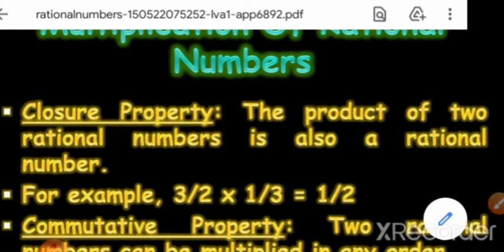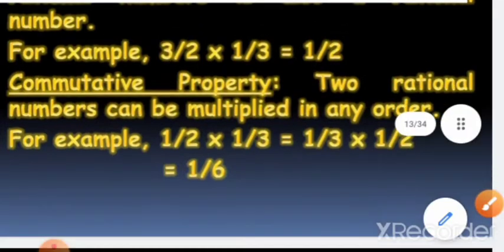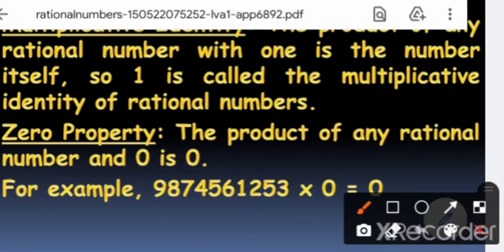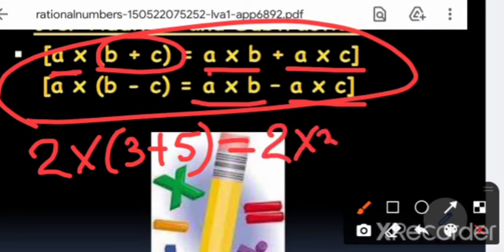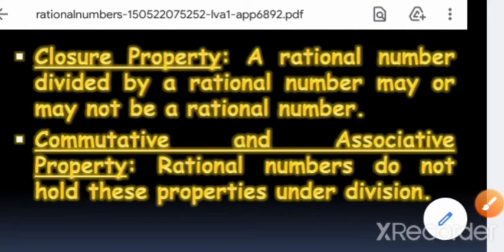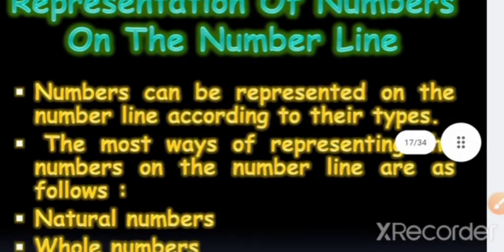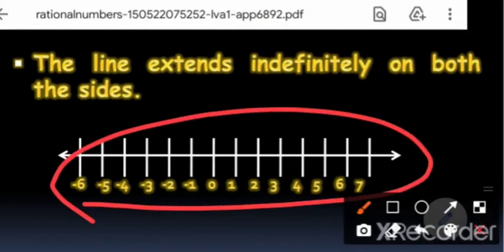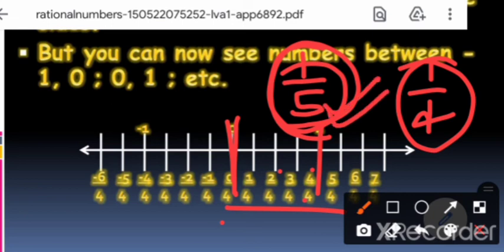Rational number part -2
class -8 Rational number part -2